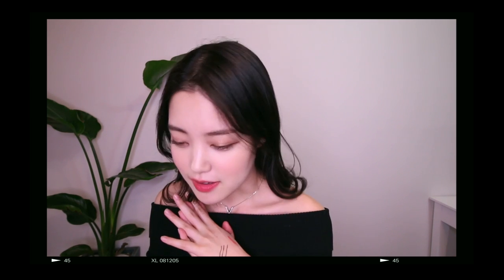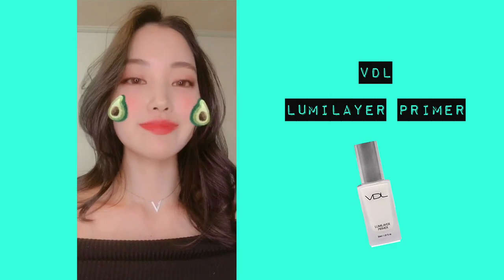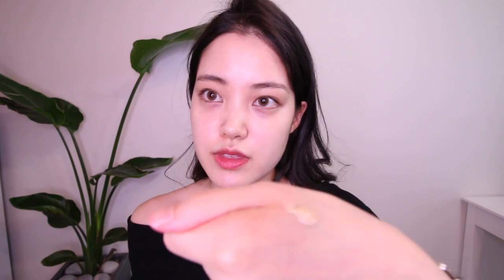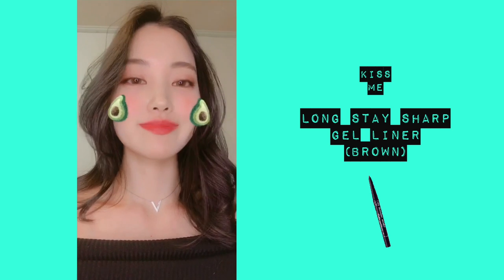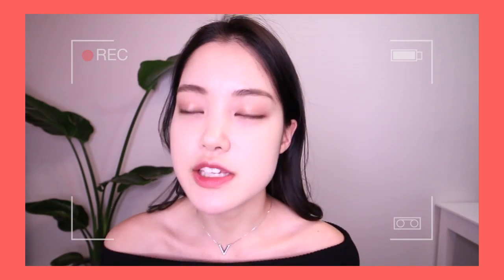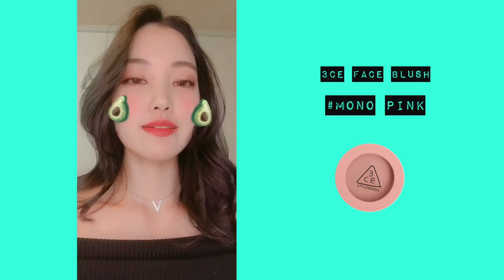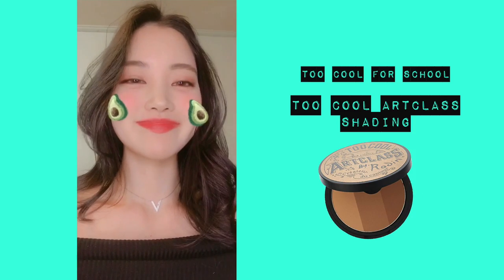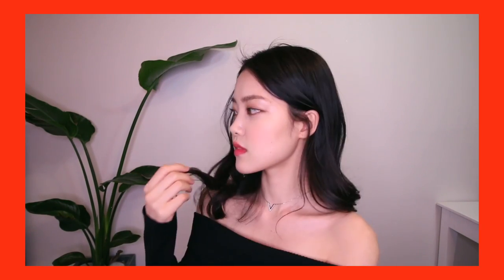I look like Son Naeun?!?! / KPOP IDOL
Thank you guys soso much for all the love from my Glass Skin video. I got a lot of comments saying that I look like Kpop idol, APINK SON NAEUN. I got inspired by all your comments and decided to try a Son Naeun inspired makeup.
Let me know what you guys think! :D

Estee Lauder Double Wear Foundation (Cool Vanilla)
Cle de Peau concealer
Mitsuyoshi Grease Paint 21P
Kiss Me Long Stay Sharp Gel Liner
Kiss Me Long & Curl Mascara